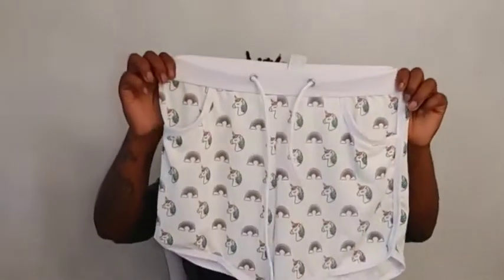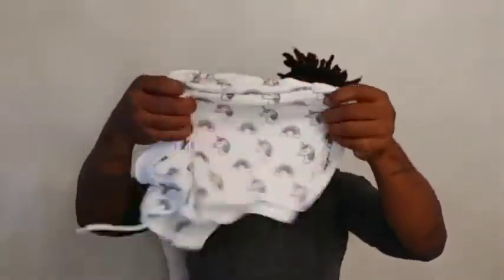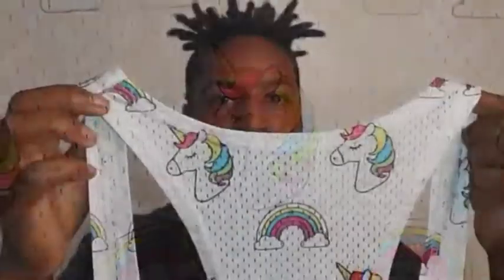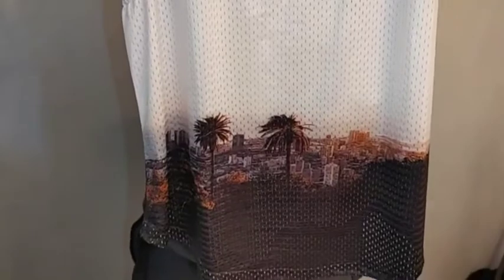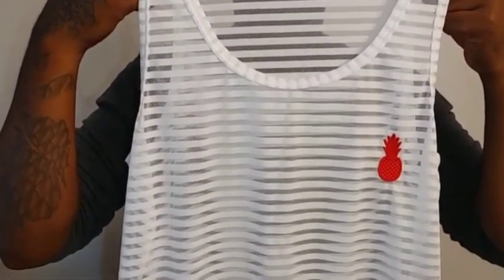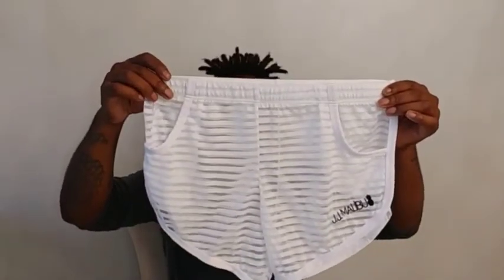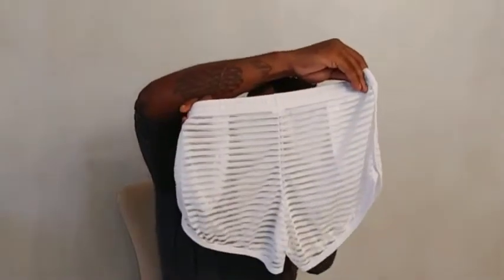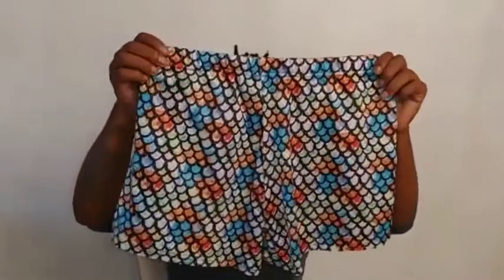JJ MALIBU HAUL (CLOTHING SETS)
It's another JJ Malibu Haul
 However it isn't underwear 😲

I'm so Excited to show you just some of the clothing sets they have on the JJ Malibu Site